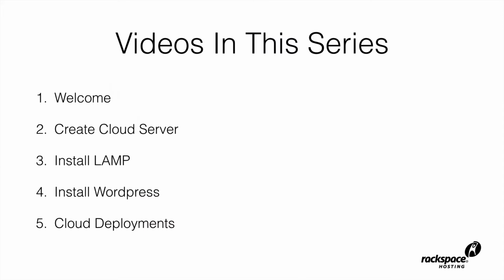Wordpress - Video 1 - Welcome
This video series will walk you through the basic steps of creating a Cloud Server, Installing LAMP, and then installing Wordpress.

In the final video, I'll show you how you can bypass all of these steps using the Cloud Deployments feature in your control panel.